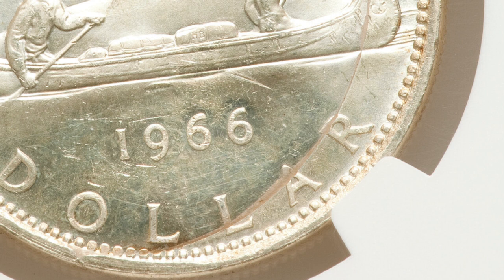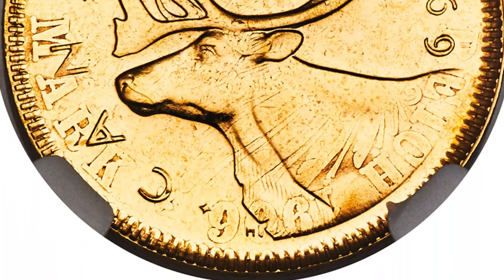10 RARE Canadian Coins Recently Sold at Auction Worth Good Money!!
10 RARE Canadian Coins Recently Sold at Auction Worth Good Money!! These coins are valuable because of their mint errors and condition or coin grade.